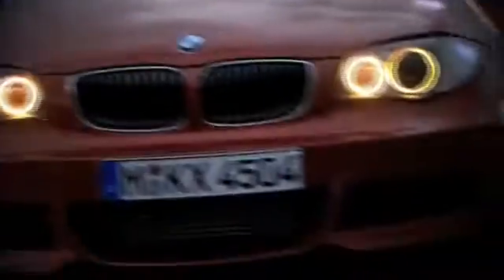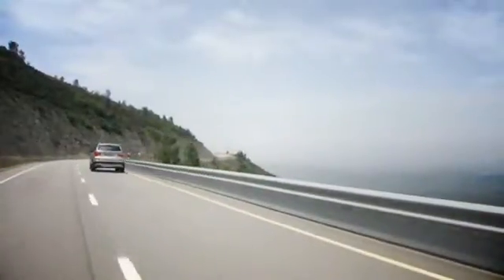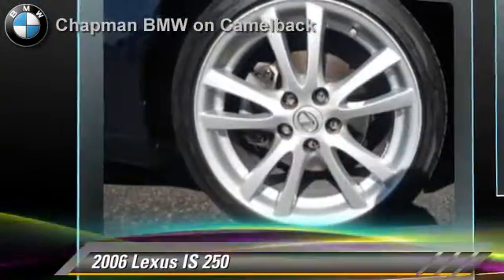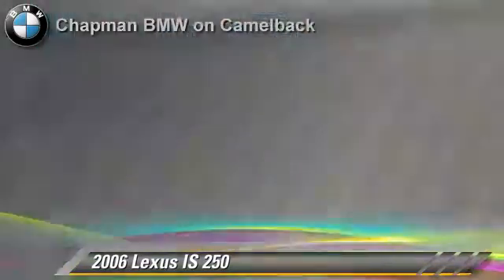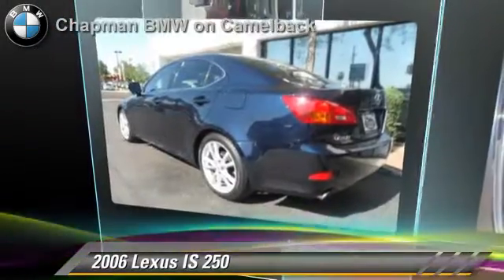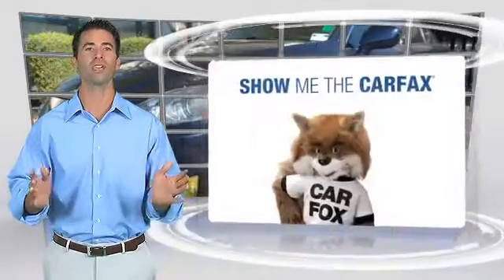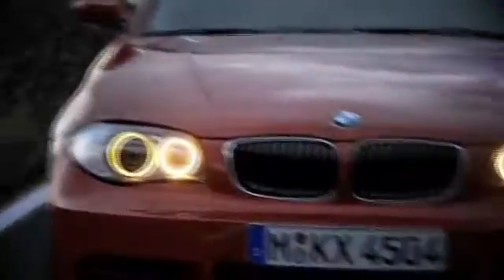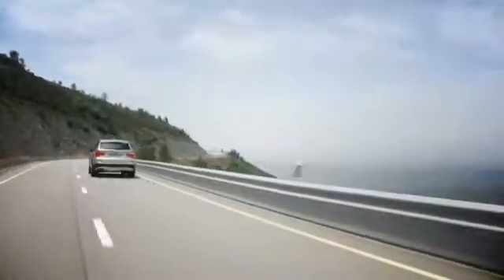Chapman BMW on Camelback, Phoenix AZ 85014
[DFIN:2:2731148:I:9DABA8F2:bd21c560b1c73339eeaa845a9fa7b026]